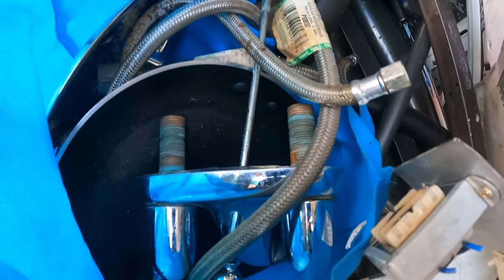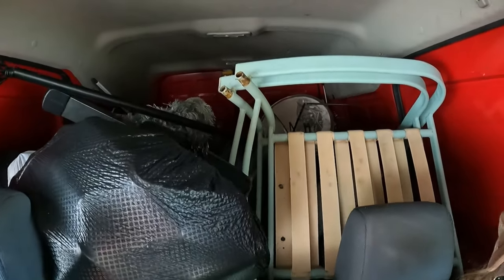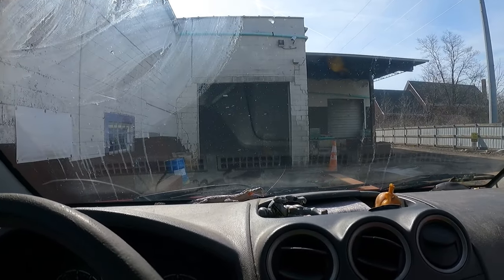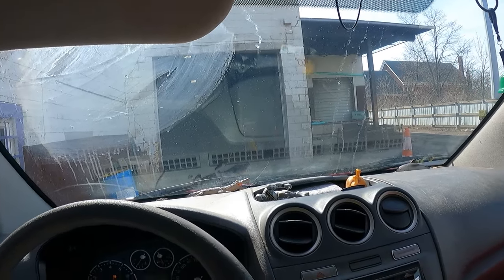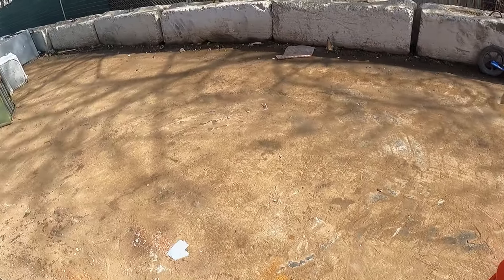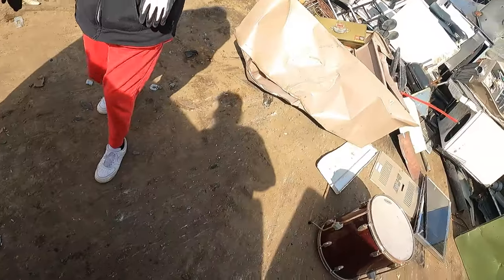Spring Street Scrapping and Scrap Yard Run + The Critter Cam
Michelle and LeeAnn go out scrapping for metal and then to the scrap yard.